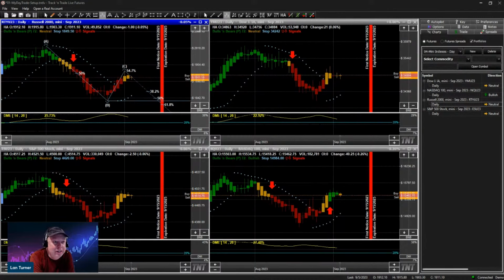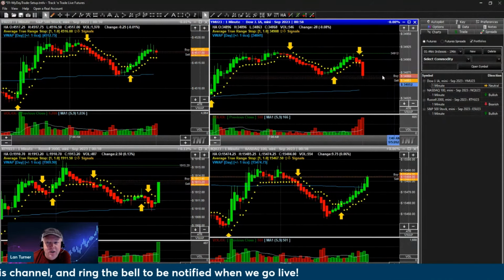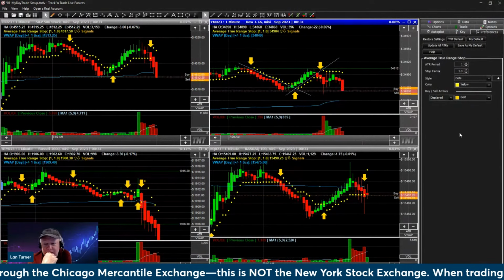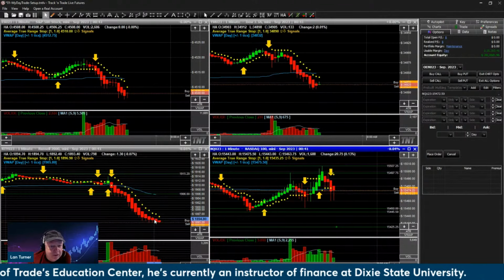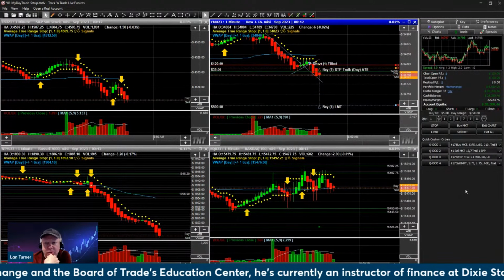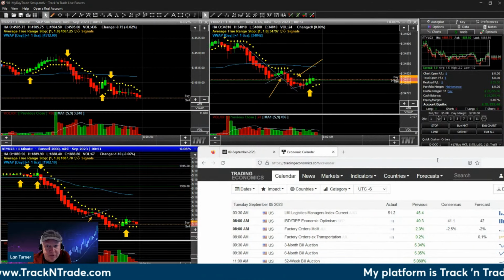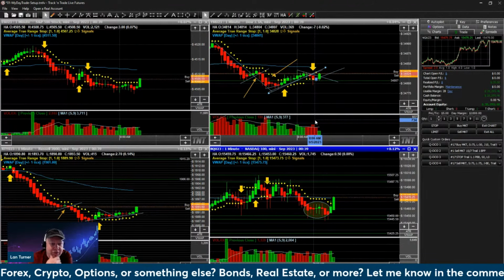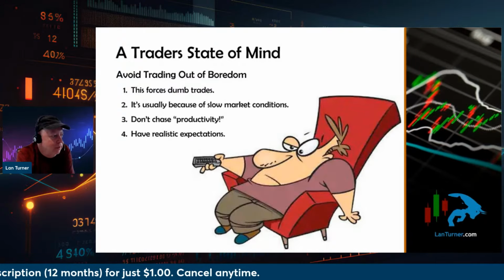Live Market Mastery: Day Trading Futures with Lan Turner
Join me, Lan Turner, as I dive into the exhilarating world of day trading in the futures market live! In this session, we'll be dissecting market trends, exploring potential opportunities, and crafting real-time strategies to navigate the day's volatility. Whether you're a seasoned trader looking for fresh perspectives or just starting your trading journey, this live stream will offer invaluable insights and tips to help you make informed decisions. Tune in to not only witness live trades but also to engage in a vibrant discussion, ask questions, and learn from a veteran trader with years of experience in the financial markets. Don't miss this chance to enhance your trading acumen and possibly find new angles to approach your own trades. See you there!